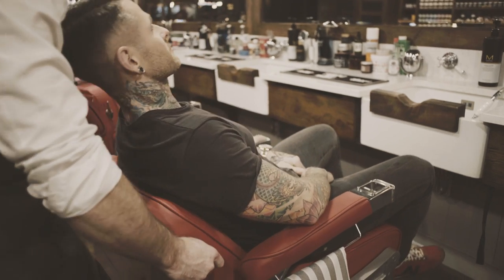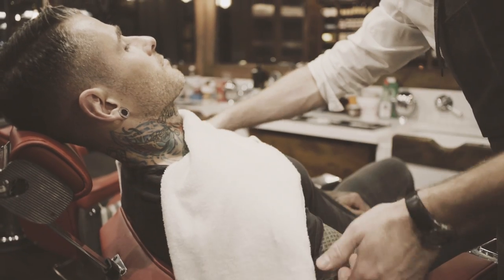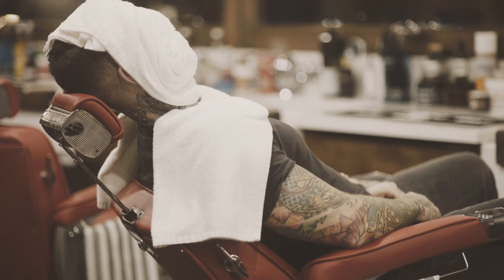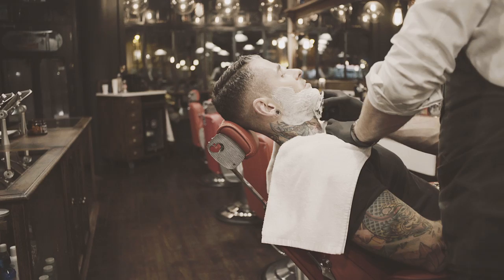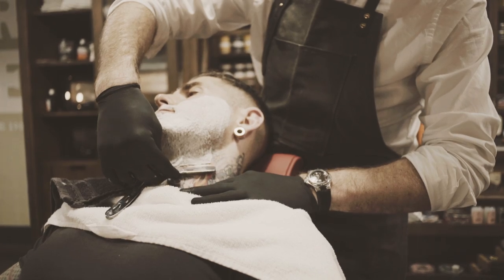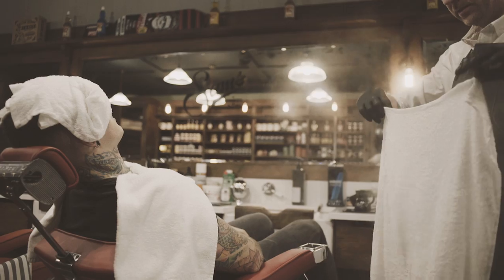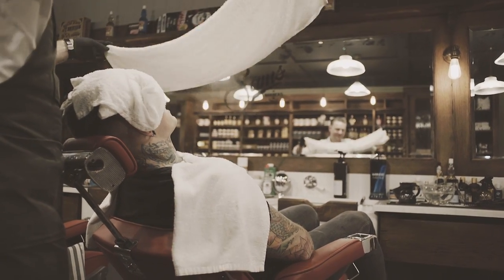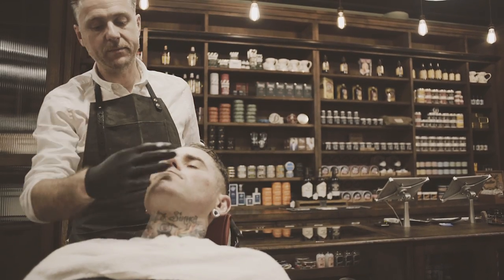This is How We Do Grooming with Sam's Barbers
Sam Donnelly, the man behind the seriously cool Sam's Barbers, shows us how he does grooming. A unique Dublin business, his barbershops are a favourite for many a Dubliner.